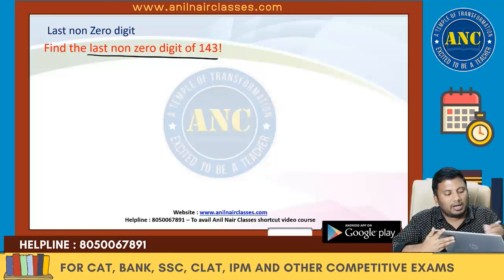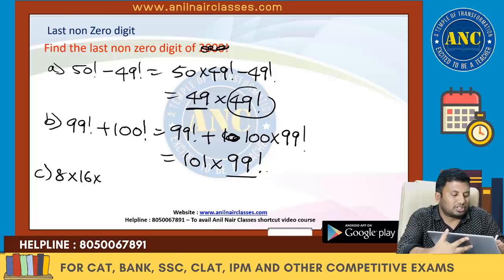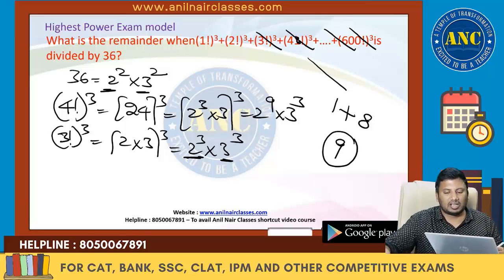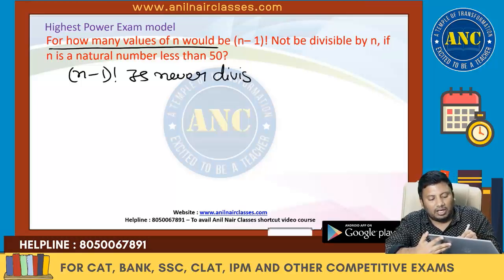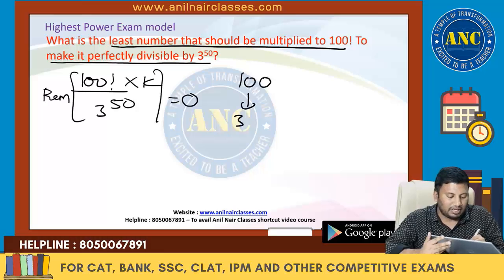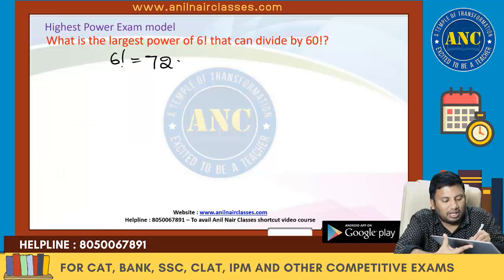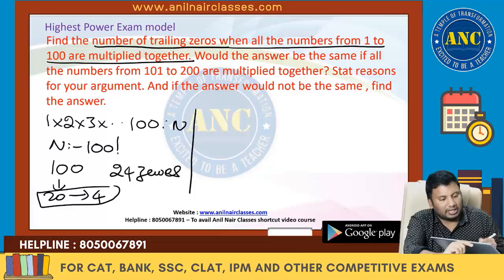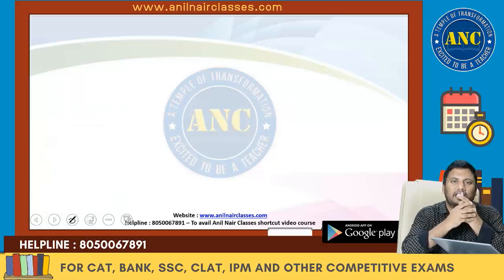🛑LIVE || Highest Powers 5 ||CAT ||ANIL NAIR || Download ANC App|| Shortcuts, Concepts, Tricks